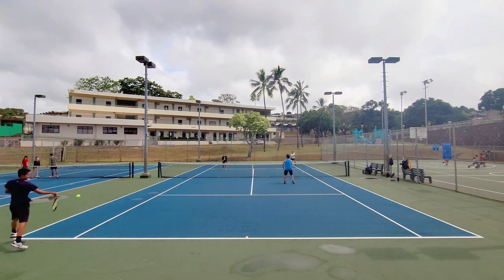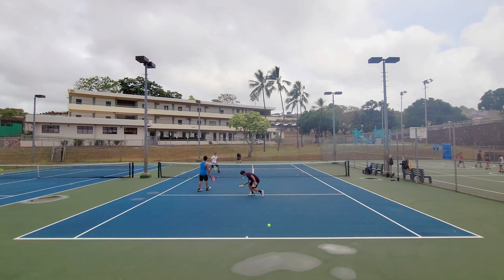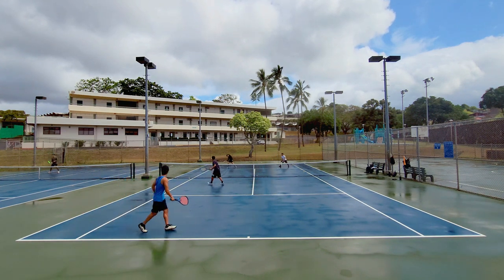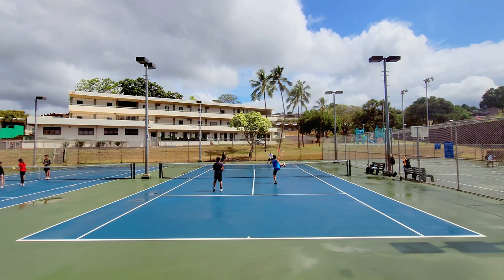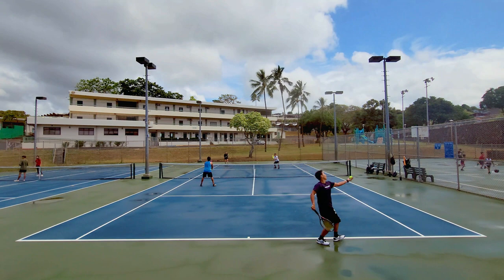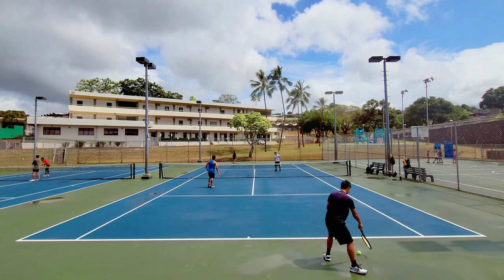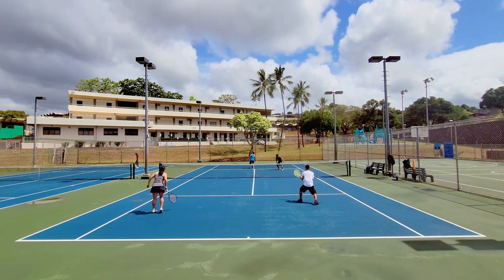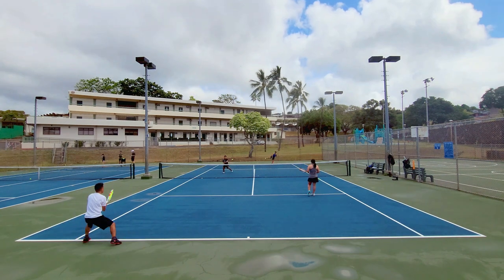Yonex Regna 100 Racket Review Part 2 - Verdict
Here is part 2 of my Yonex Regna 100 which includes my final thoughts after extended use. Spoiler alert: I loved this racket! Definitely want to try the Regna 98 one day.

TIMESTAMPS
1:03 Pros of Yonex Regna 100
4:51 Cons of Yonex Regna 100